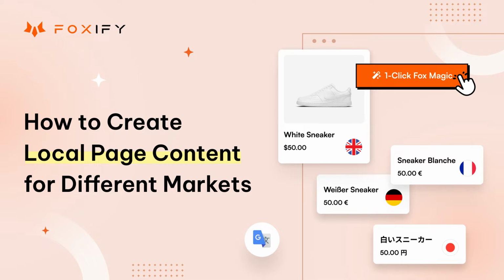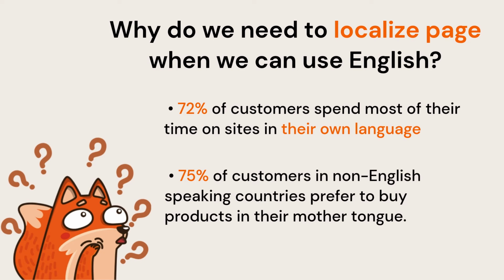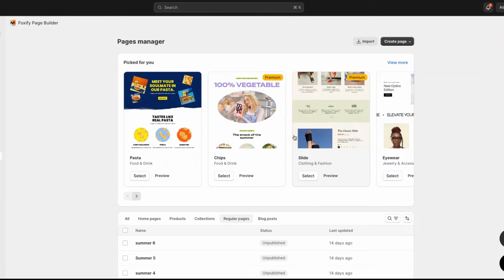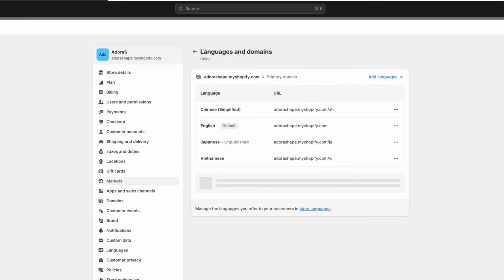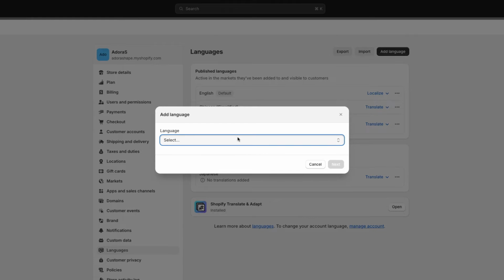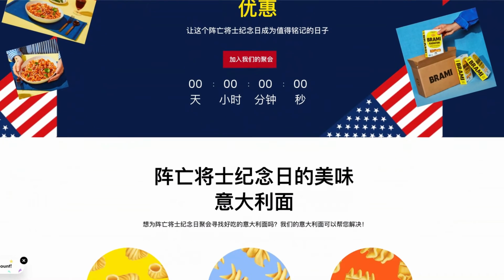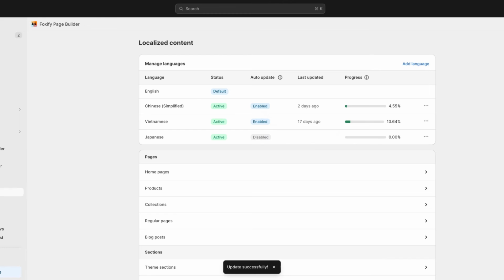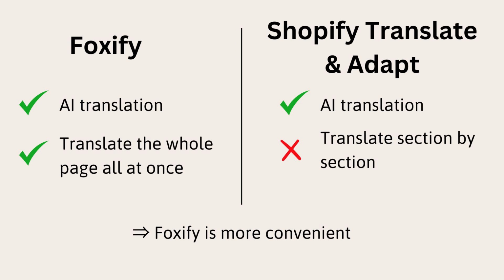[Legacy Editor] Translate Shopify Page Content for Global Markets | Foxify Page Builder Tutorial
Reach global customers by translating your Shopify page content with Foxify’s easy-to-use tools 🌍✨